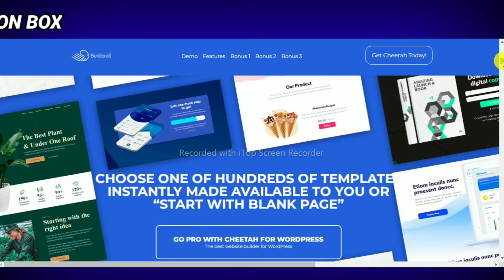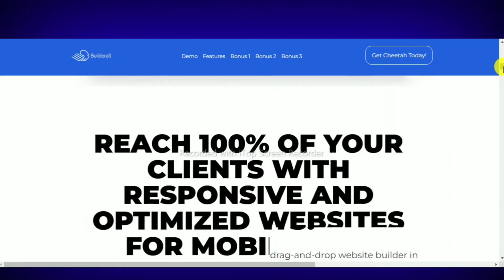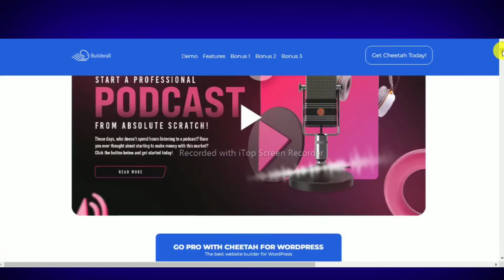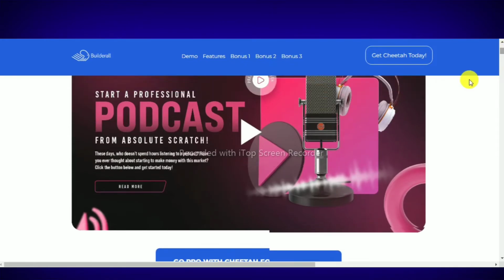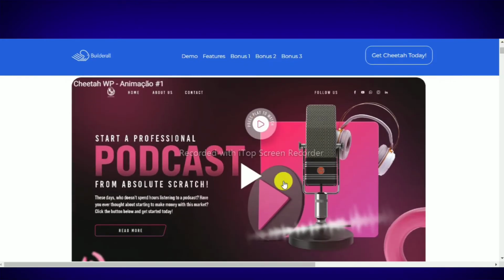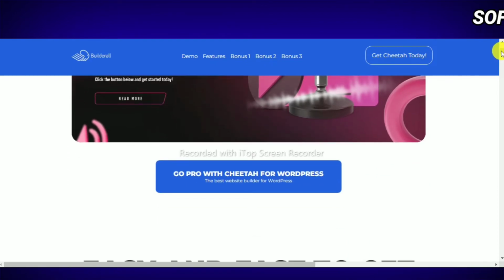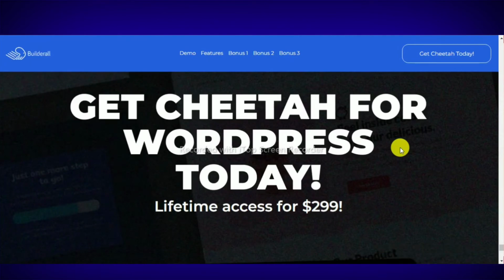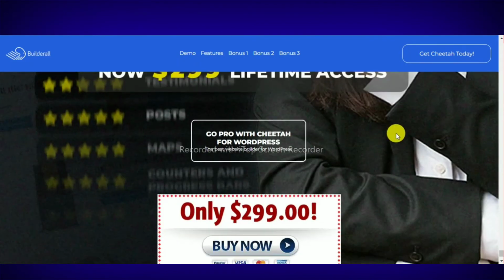Cheetah Builder Pro Review | Cheetah Builder Web Developer Plug-in | Cheetah Builder Review 2022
Thanks for checking out my Cheetah Builder Pro Review.

In The Next Step, Create Your High-Quality Drag And Drop Website Easily.

If You Purchase Through My Link, I will Give You My Special Elite Bonuses.

What Is Cheetah Builder?

Cheetah Builder is a website builder plugin for WordPress. In essence, it's the all-in-one viral website builder that allows you to generate custom profiles, easily generate content and share with their social circles for massive, unstoppable viral traffic generation. And it provides you with a drag-and-drop interface for WordPress, making your workflow comparable to that of well-known website builders, like Wix or Squarespace.

So, Get Cheetah Builder Pro Now!!

what is cheetah builder pro?
should I buy cheetah builder pro?
does cheetah builder actually work?
when is cheetah builder pro launching?
is cheetah builder a scam?
is cheetah builder legit?
cheetah builder pro demo review
cheetah builder tutorial review
cheetah builder pro customer review
cheetah builder pro testimonials
cheetah builder  training
cheetah builder plug-in walkthrough
cheetah builder 2022
cheetah builder by
cheetah builder demo training
Make money online
website builder plugin
WordPress plugin
drag and drop website builder
cheapest web builder plugin
best web builder plugin in 2022
website maker in 2022

maestro reviewer